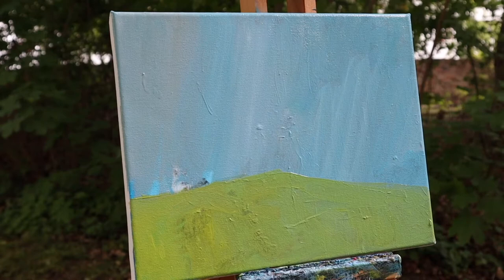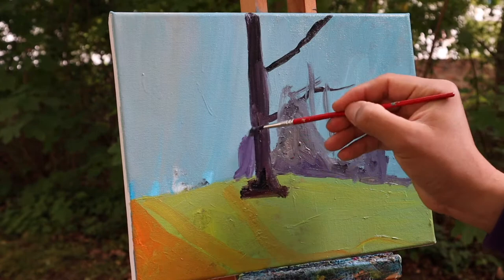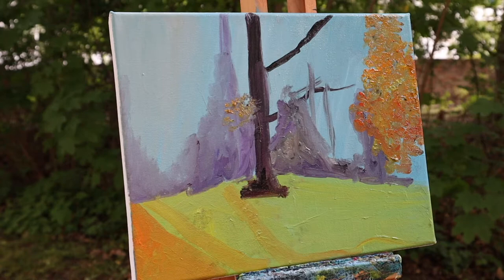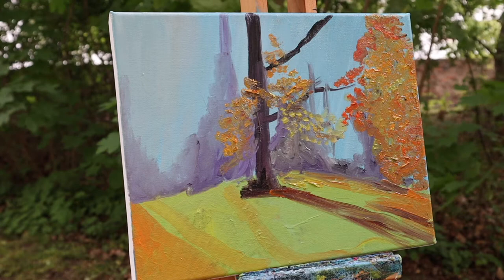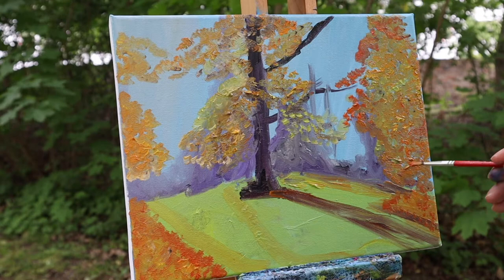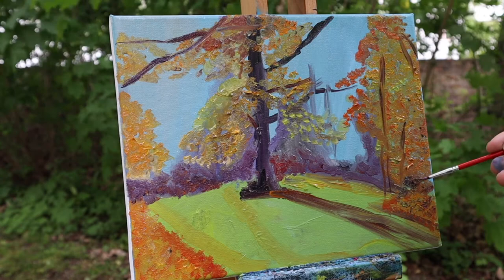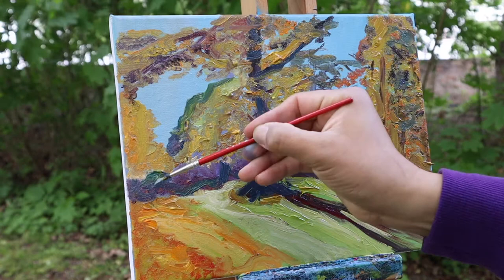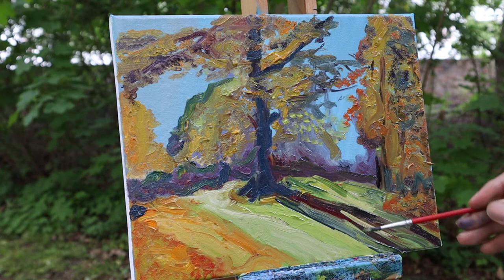PAINTING TUTORIAL Oil Path Landscape for Beginners | Joan Louis Art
Landscape Oil on canvas 24x 30 cm
Oil painting tutorial